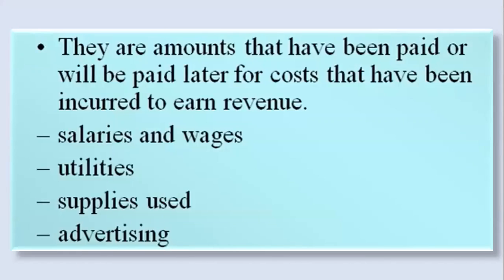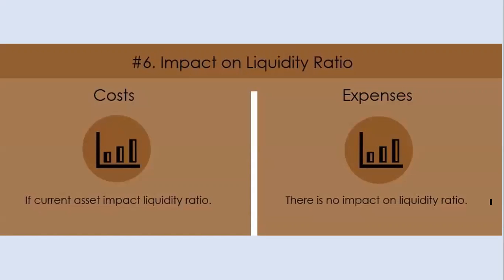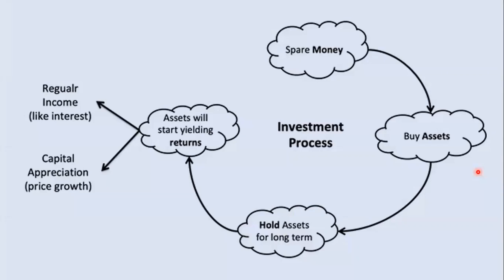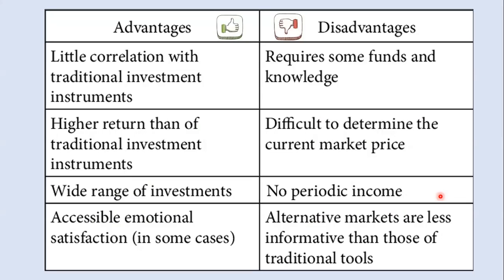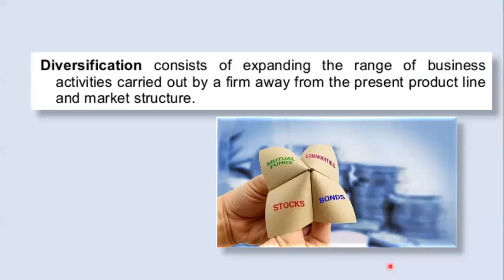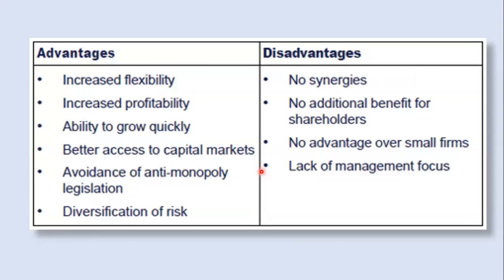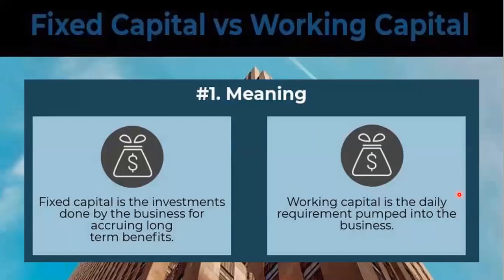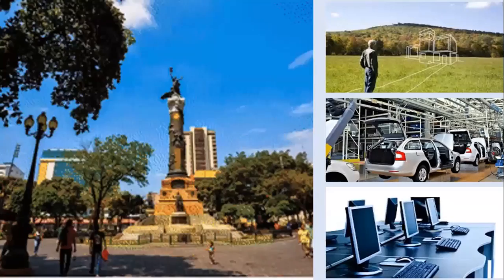Entrepreneurship 1: Review Financial Definitions Video